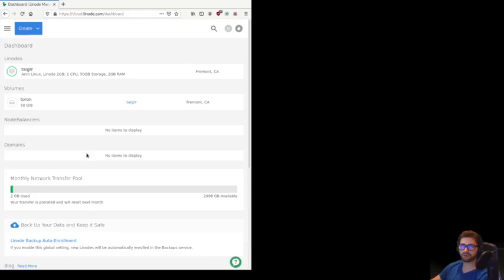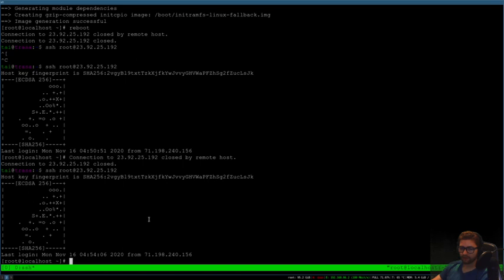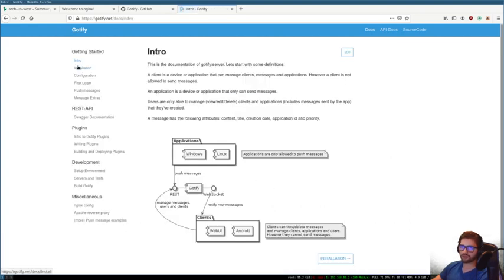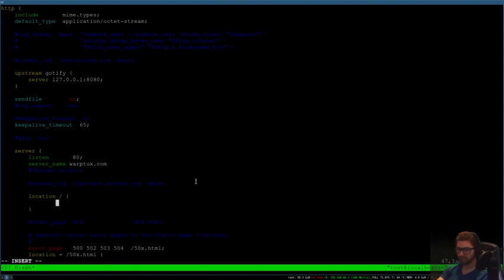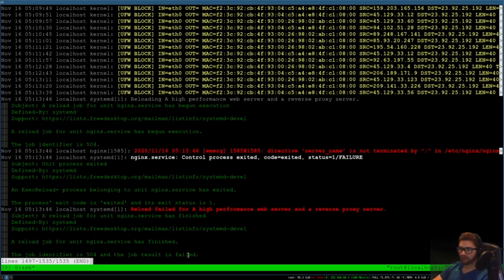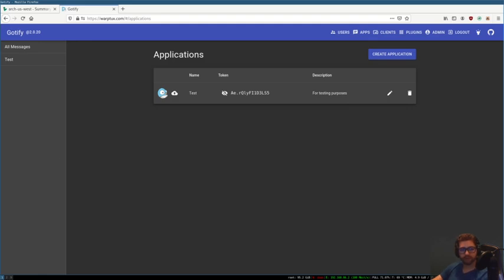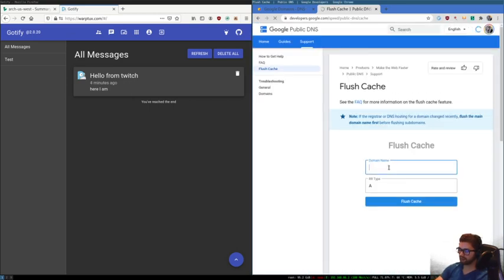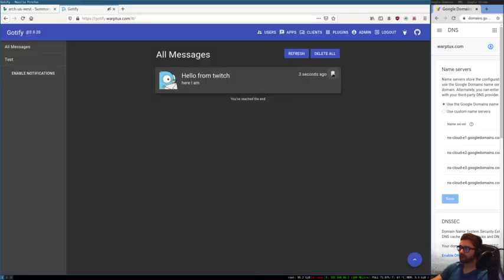nginx: proxy pass and more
I remembered immediately after this stream ended that UFW won't work with docker, since it modifies iptables rules directly. Instead, bind the port to 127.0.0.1 in the docker run command, i.e.
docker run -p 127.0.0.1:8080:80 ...